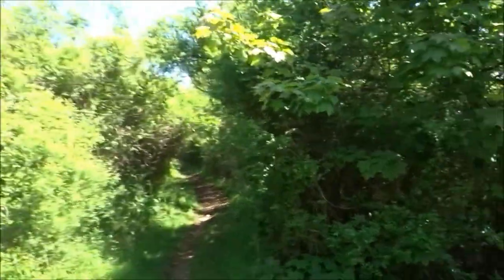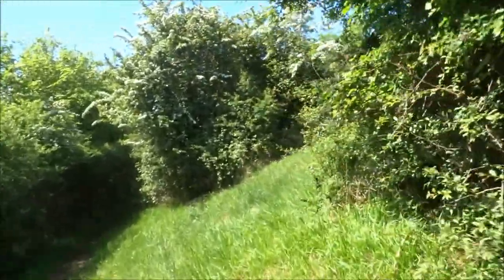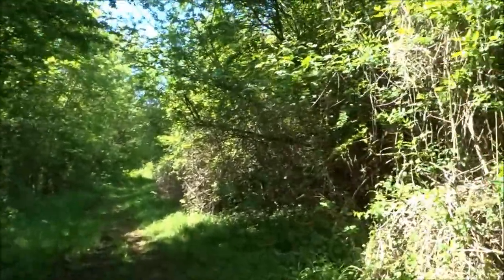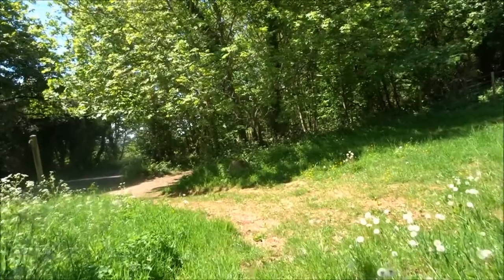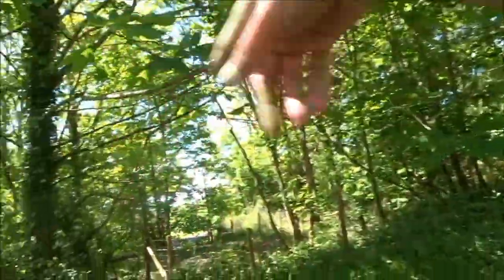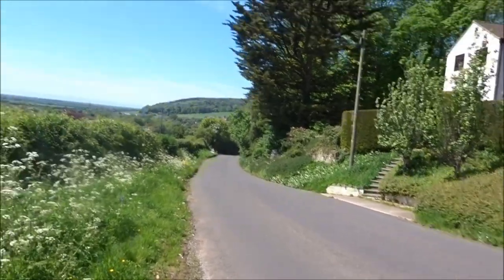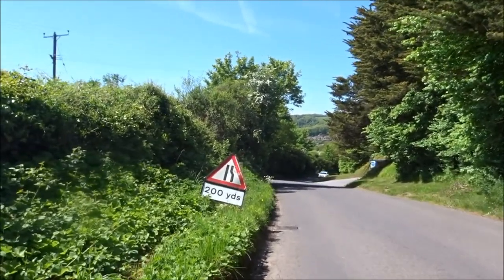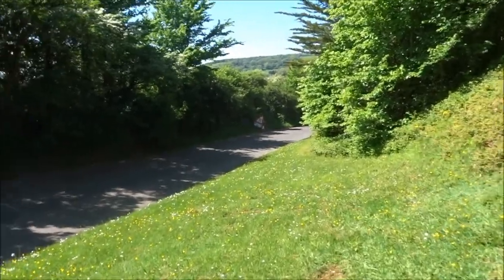Winscombe, Compton Bishop, Loxton, Bleadon Walk, Parts XV & XVI, 'A Small Track & A Busy Webbington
On the road to Loxton --fortunately not too far before a proper pavement---but this is a dangerous road for pedestrians--high hedges and very little room to avoid on coming traffic so I had to walk with my back to the traffic where there was room to jump out of the way--eyes and ears alert at all times---next time I now know to climb over one of the many styles on the Crook Peak and follow a higher route to the Webbington Hotel thry the wood to avoid the road.